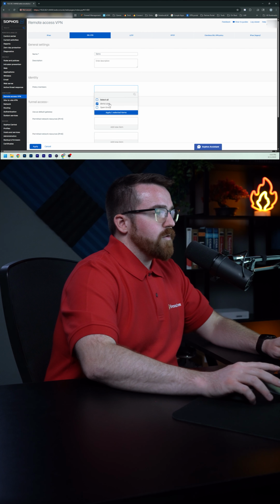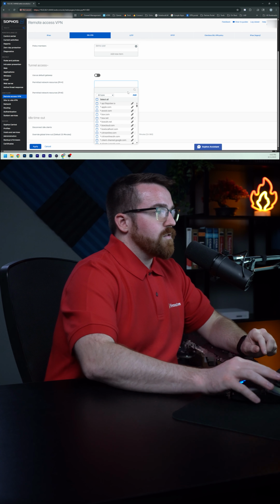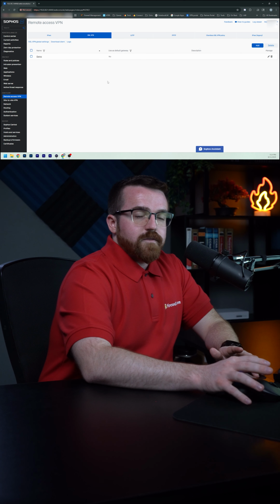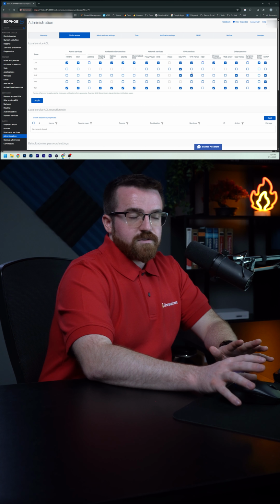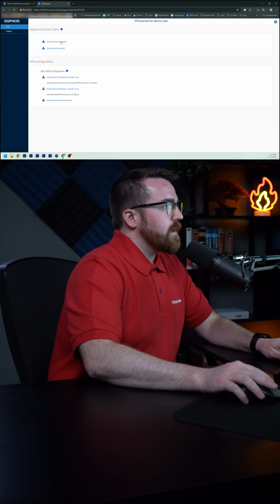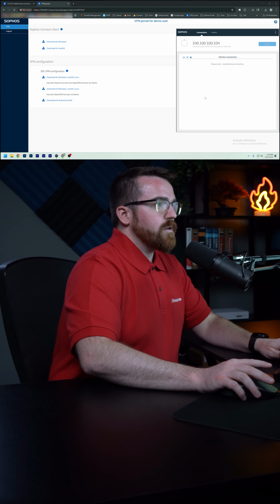How to Set Up SSL VPN on Sophos Firewall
This quick guide shows you how to set up an SSL VPN on your Sophos Firewall. Whether you're working from home or on the go, Sophos makes it easy to connect safely.